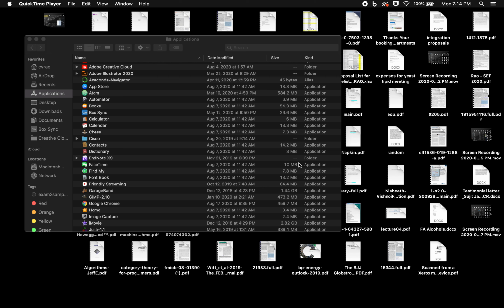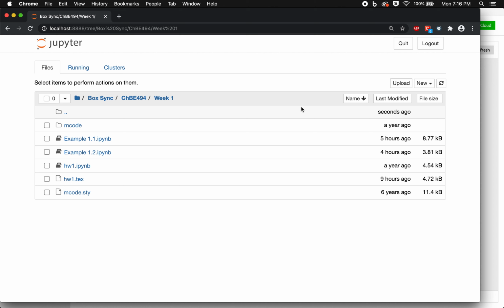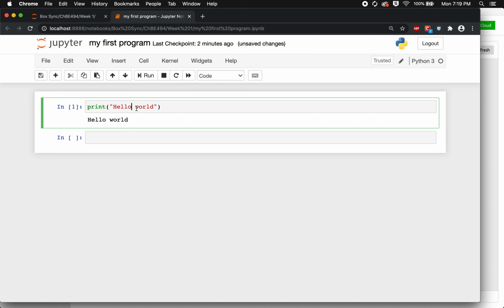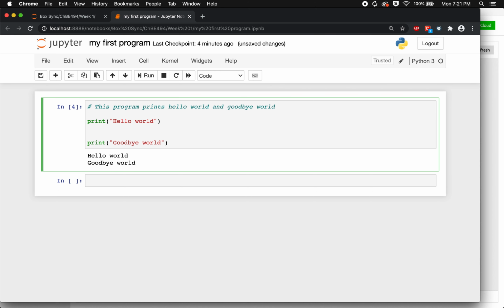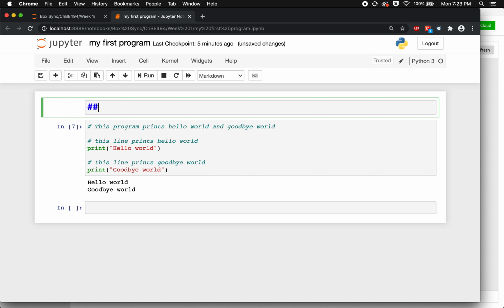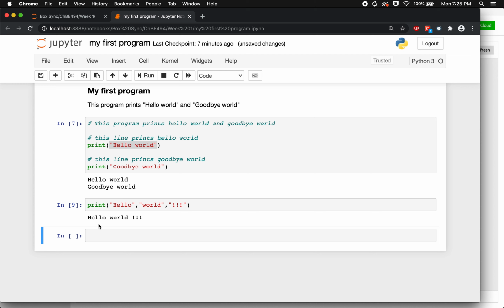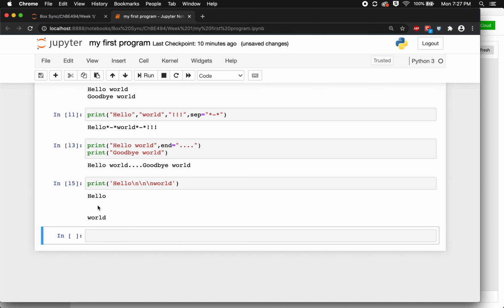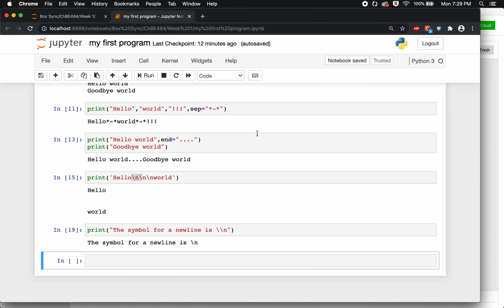Lecture 1.1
The "Hello world" program in Python.